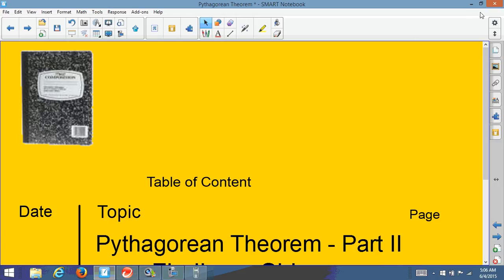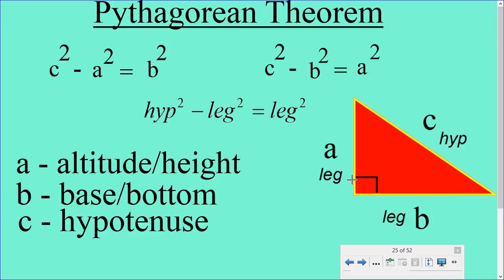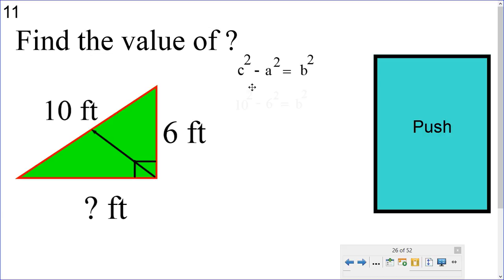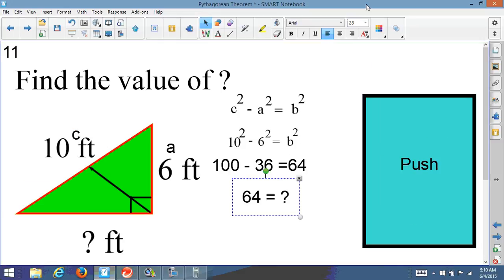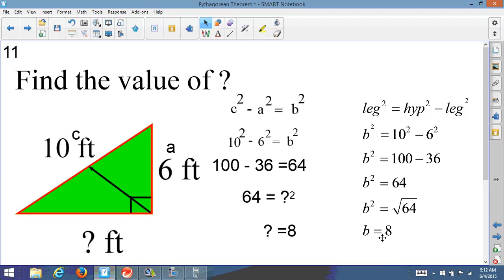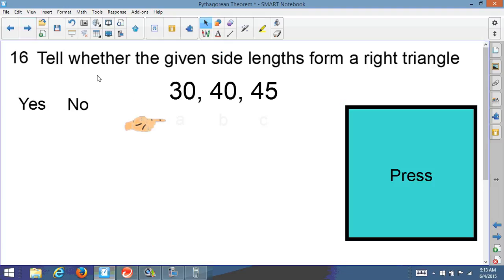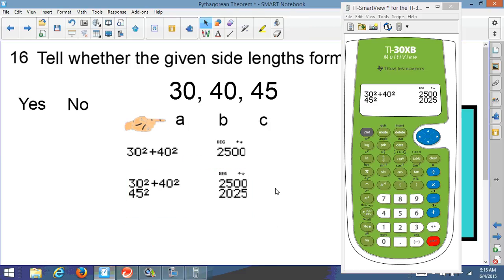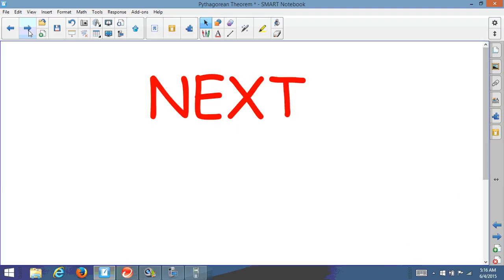Pythagorean Theorem Part II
Description: Students will learn how to find a missing side of a right triangle using the Pythagorean Theorem.